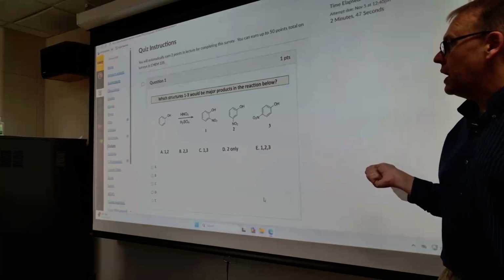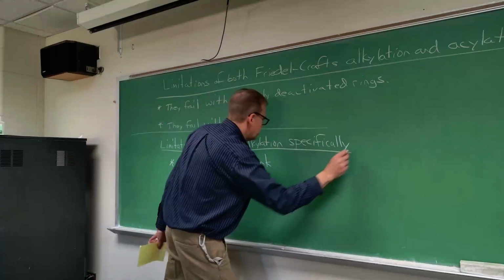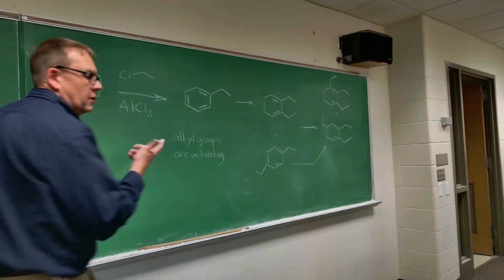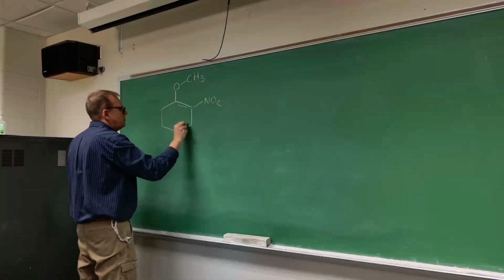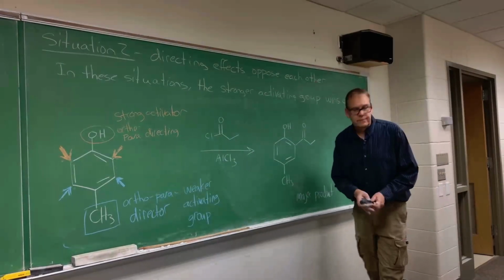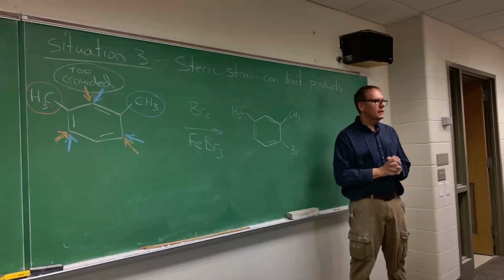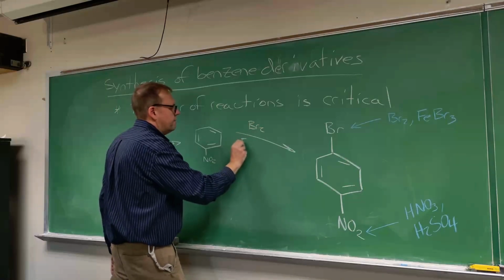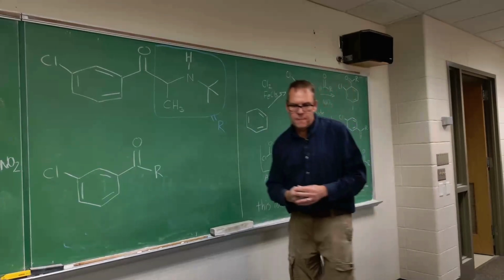CHEM 335 Lecture 11-5-25. Covering disubstituted aromatic rings and planing multistep syntheses.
CHEM 335 Lecture 11-5-25. Covering a summary of limitations in Friedel-Crafts alkylation and acylation reactions, electrophilic aromatic substitution with disubstituted aromatic rings including situations where the directing effects of the groups reinforce or oppose each other as well as the effects of steric strain on electrophilic aromatic substitution.  Finally, an introduction to planing multistep syntheses was discussed focusing on the importance of carrying out reactions in the correct order to obtain the desired substituent pattern on a synthesized ring.  Retrosynthetic analysis was also briefly introduced.